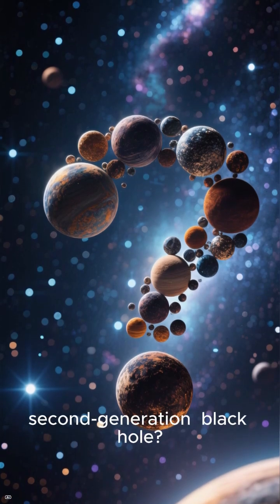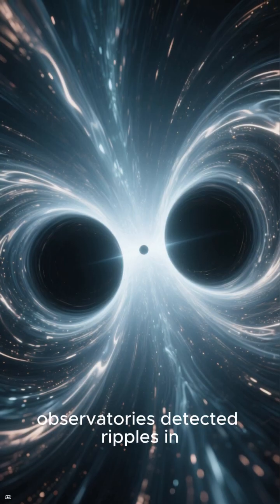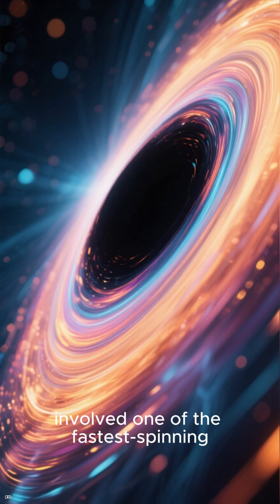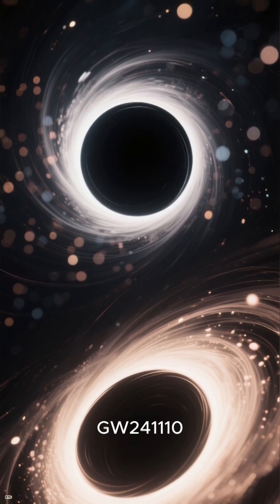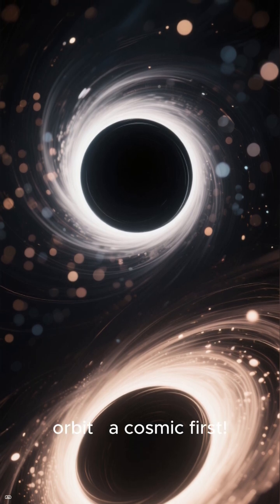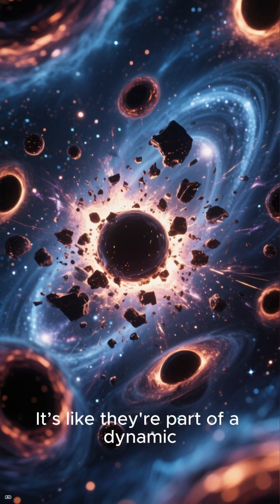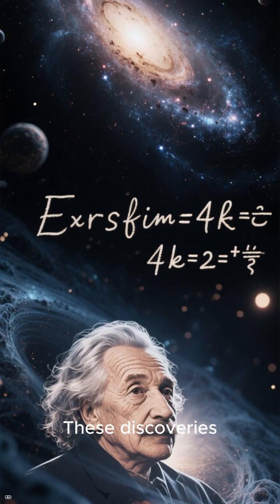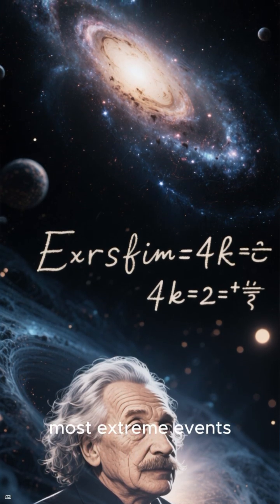LIGO Just Found Black Holes Born from Black Holes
Astronomers Detect ‘Second-Generation’ Black Holes

A Black Hole Is Spinning Backward — And No One Knows Why

Einstein Proven Right Again — But Something Strange Emerged

Gravitational Waves Reveal the Universe’s Black Hole Family Tree

Two New Black Hole Collisions Defy the Laws of Physics

Scientists Detect Black Holes That Shouldn’t Exist

A New Kind of Black Hole Has Been Found — Twice

LIGO’s Latest Discovery Changes Everything We Know About Gravity

Second-Generation Black Holes? The Universe Just Got Weirder